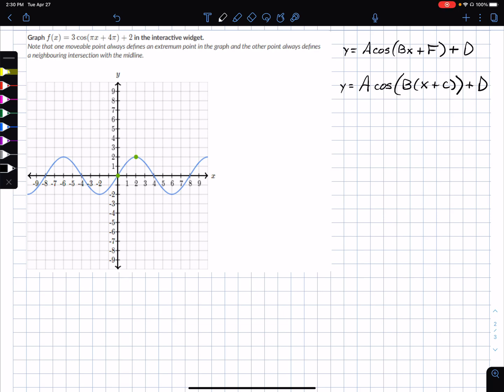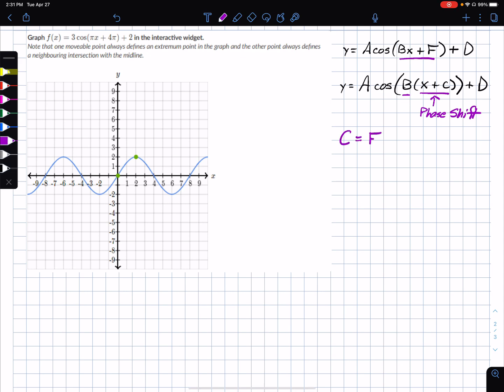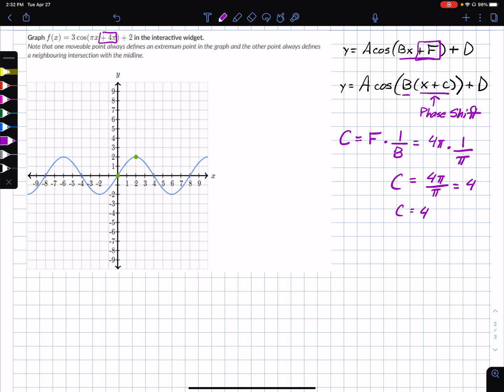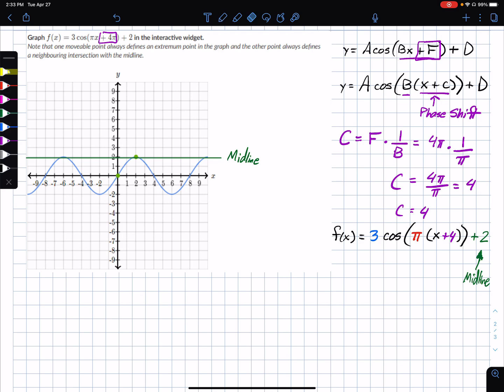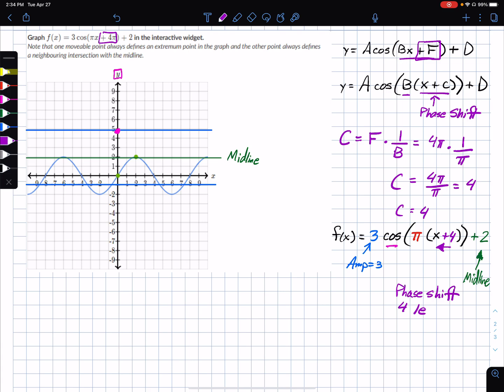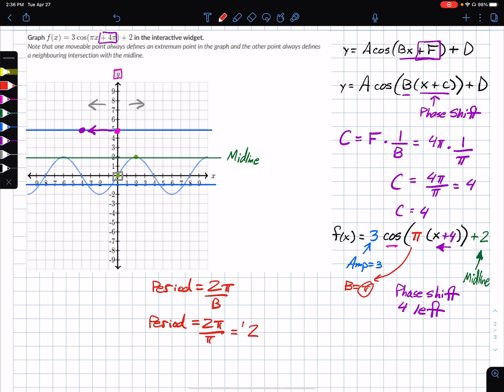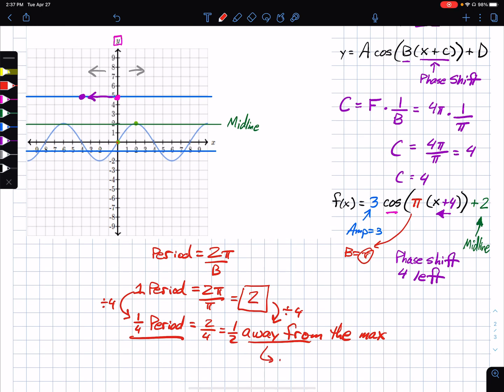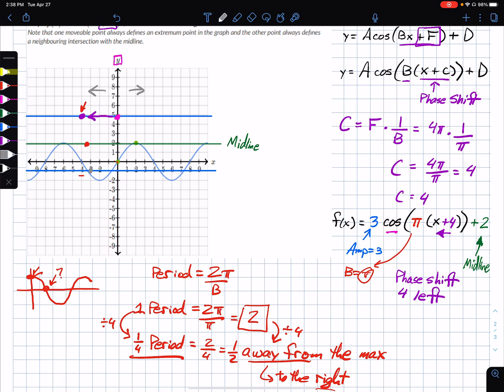Given a sinusoidal function graph it (interactive widget problem)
Given f(x)=3cos(pi*x+4*pi)+2, graph it on an interactive widget using a midline anchor point and another anchor point representing an adjacent extremum.